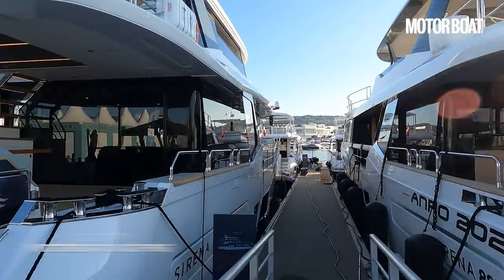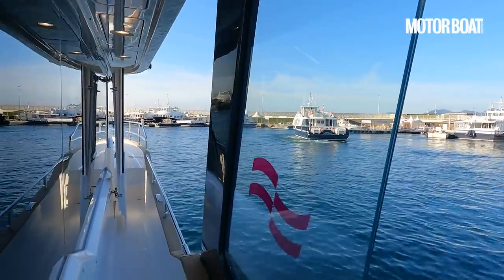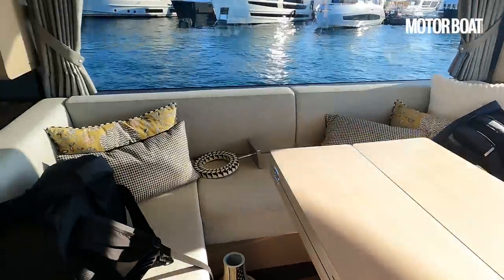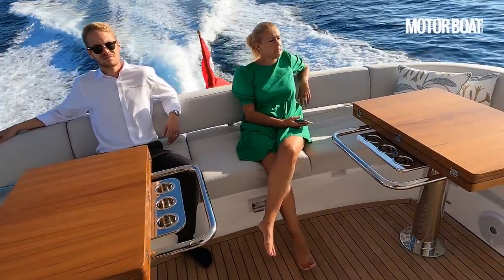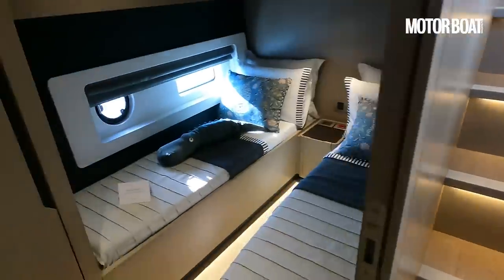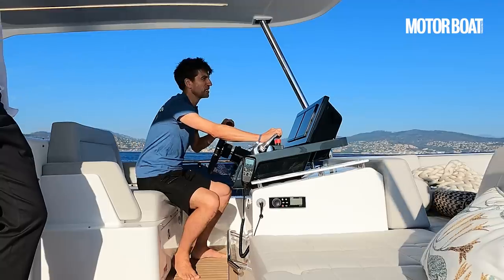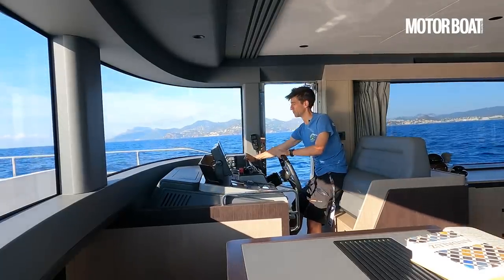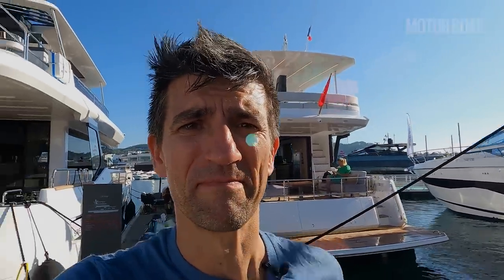Inside Sirena's most compact luxury trawler | Sirena 48 sea trial review | Motor Boat & Yachting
Reporting from the 2023 Cannes Yachting Festival, MBY's Alex Smith takes a test drive of the Sirena 48, which was making its global debut...

Sirena 48 specifications
LOA: 15.96m / 52ft 4in
Beam: 4.93m / 16ft 2in
Draft: 1.2m / 3ft 11in
Displacement: 24.6 tonnes / 54,233lbs
Fuel capacity: 1,900L
Water capacity: 600L
Engines: 2 x 550hp Cummins QSB 6.7
Top speed: 26 knots
Cruising range: 520nm @ 10 knots
CE category: B
Price: Available upon application